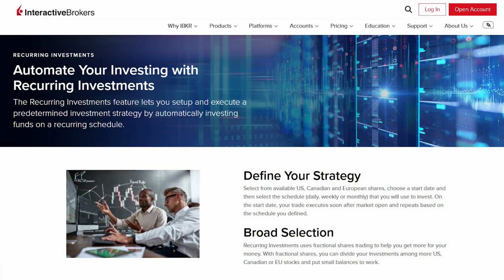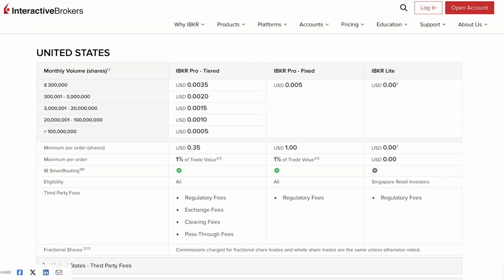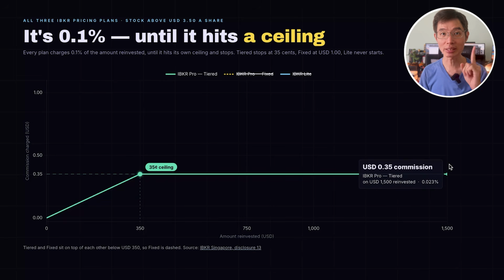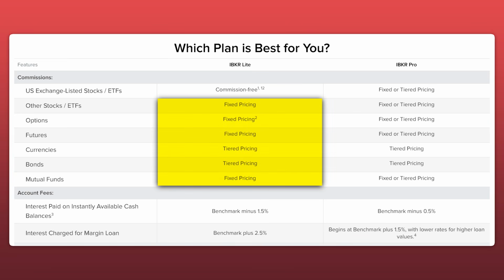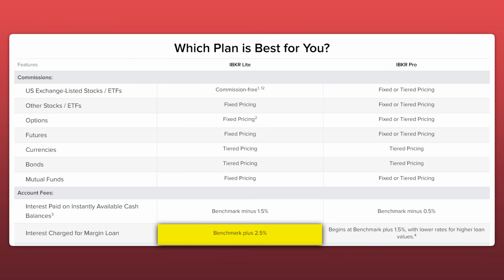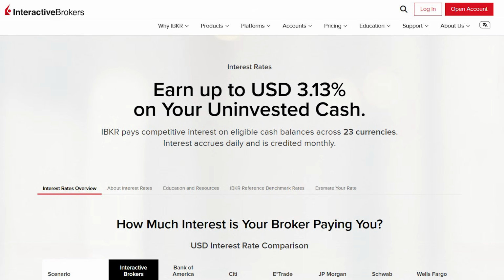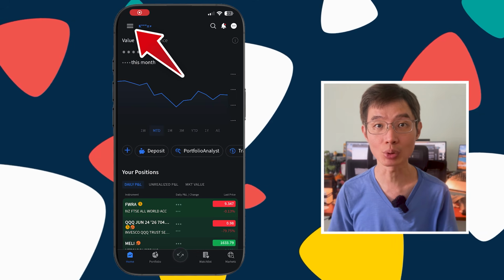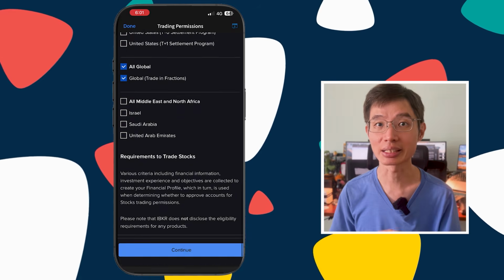IBKR DRIP: What It Really Costs And How To Turn It On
IBKR DRIP fees are not what most people think. Dividend reinvestment on IBKR is charged under a separate rule that sits right at the bottom of the pricing page, and almost nobody reads it.

The assumption is that reinvesting a dividend costs the usual USD 0.35 minimum commission. On a USD 10 dividend that would work out to a 3.5% fee, which would make DRIP pointless for anyone with a smaller portfolio. That is not what happens. On the Tiered plan, dividend reinvestment is charged the lesser of USD 0.35 or 0.1% of whatever you are reinvesting, so that same USD 10 dividend costs you one cent.

In this video I go through what IBKR's DRIP actually costs on Tiered, Fixed and IBKR Lite, whether reinvesting changes the tax you pay, the two situations where you might not want it switched on, and how to turn it on in the app.

⏱️ TIMESTAMPS
00:00 — Introduction
00:46 — The real fee for DRIP
02:32 — The tax angle
03:42 — The honest case against DRIP
04:44 — How to turn it on